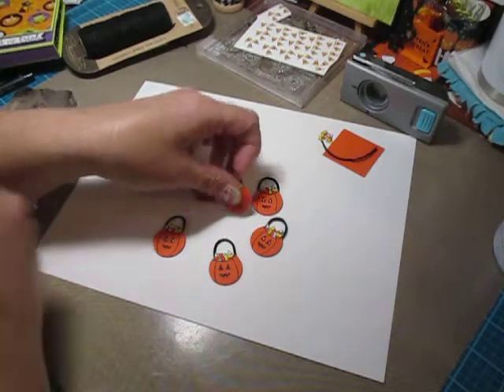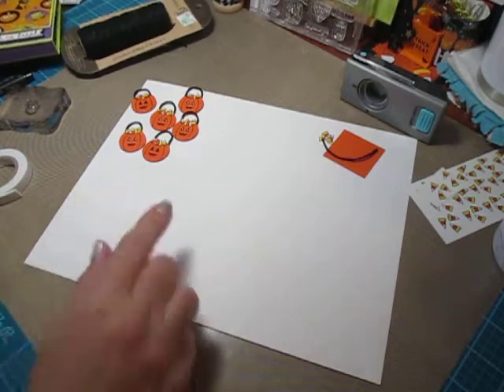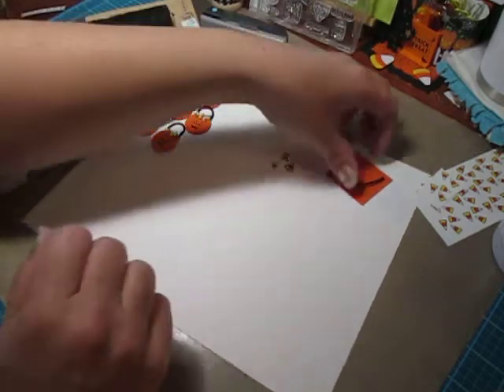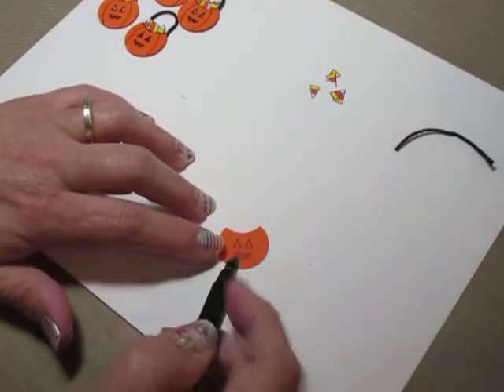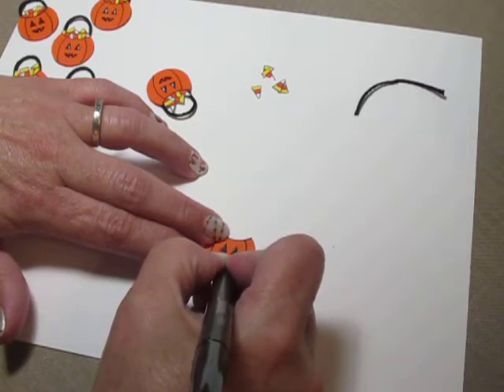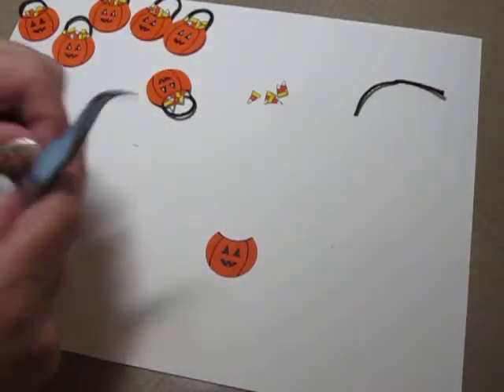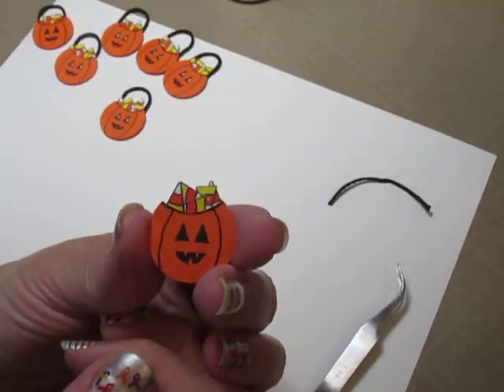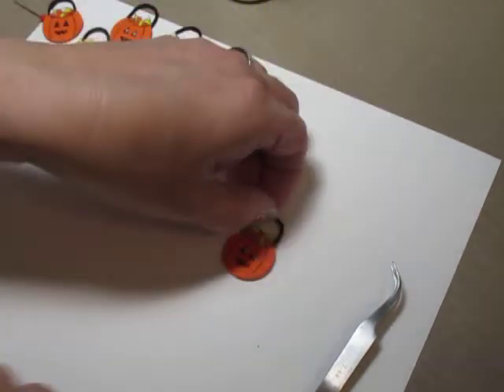Jack-O-Lantern Trick-or-Treat Pail Embellishment #5 Making Embellishments Series [2020]